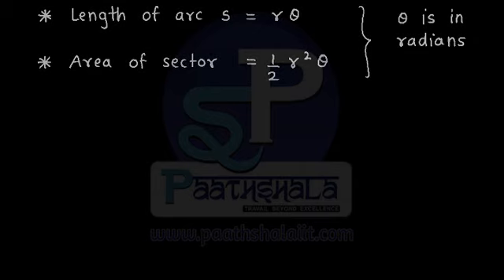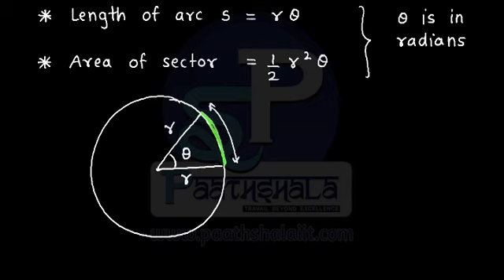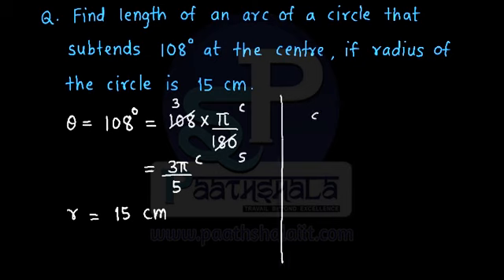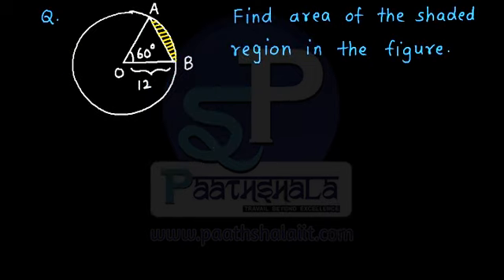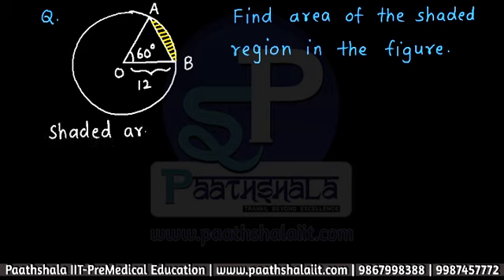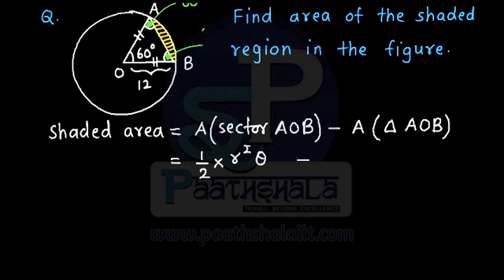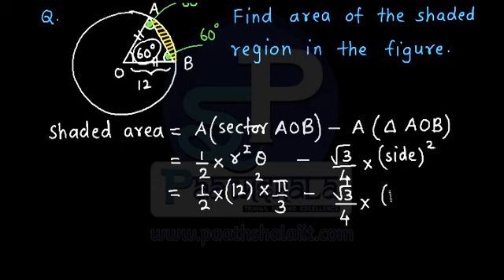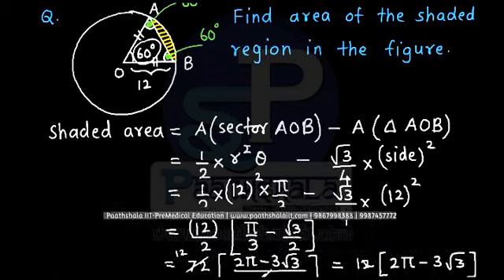Angle Measurement 03 Length of Arc and Area of Sector | SBM Sir